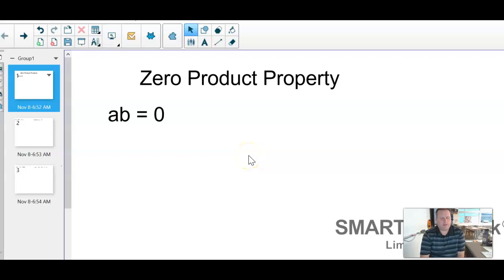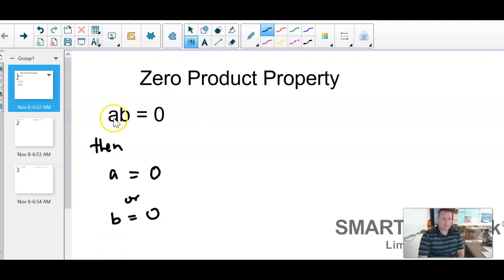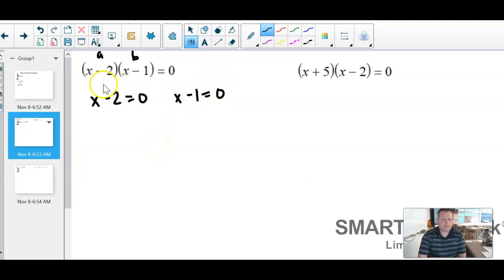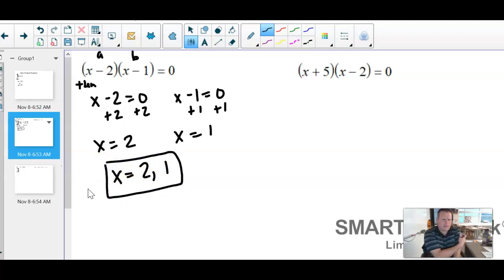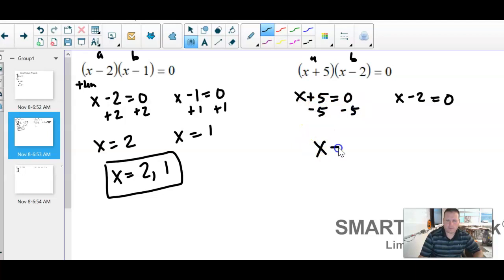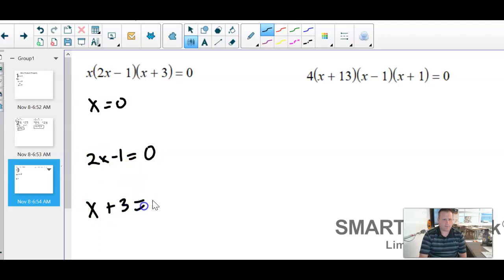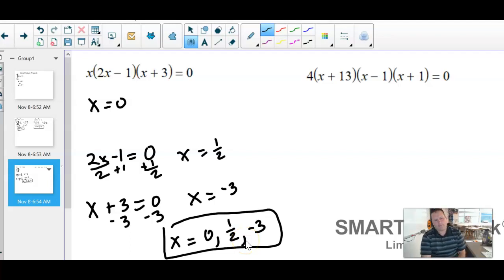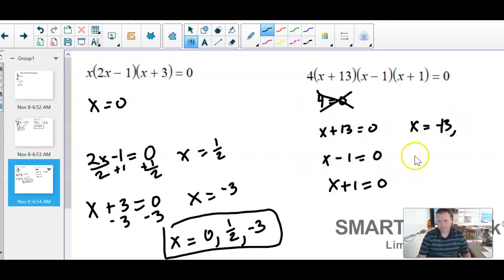Zero Product Property